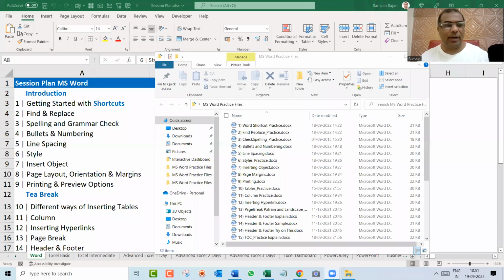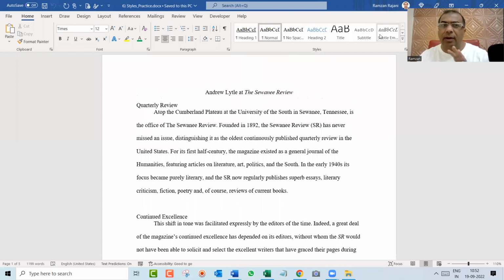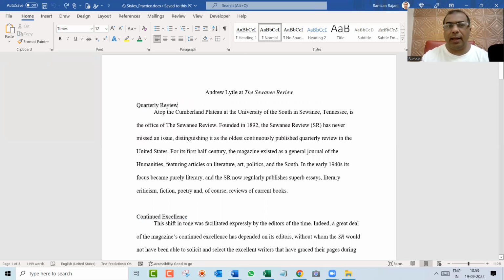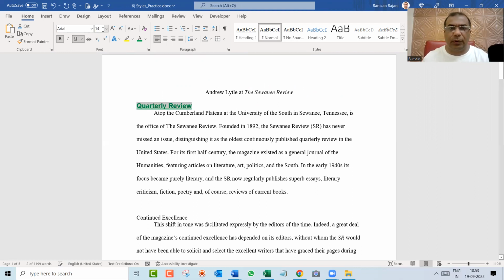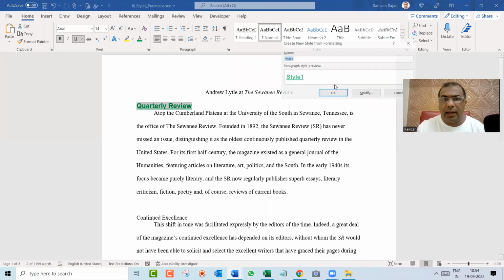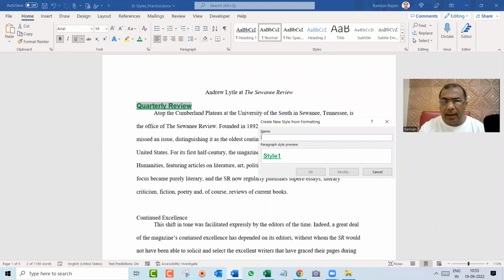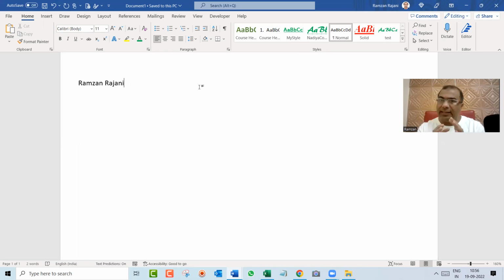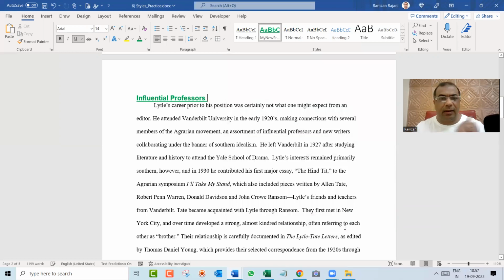How to create Styles in MS WORD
How to use Styles in MS WORD
Training Courses  on Excel & Power BI

Happy Learning !